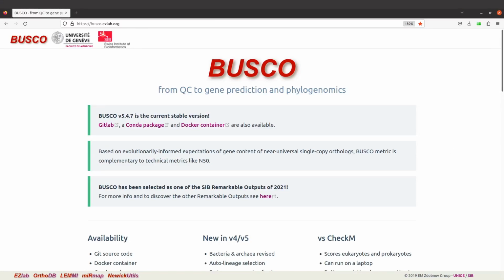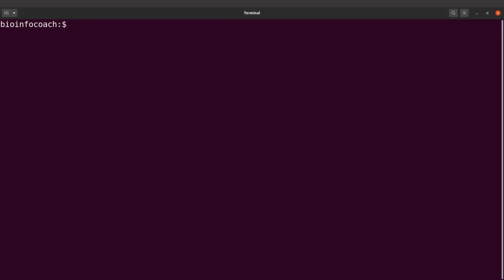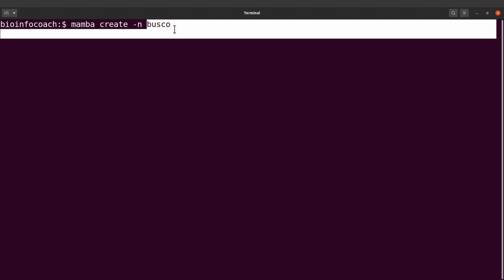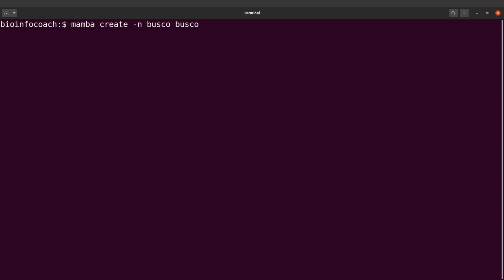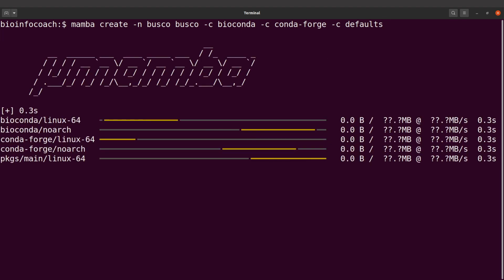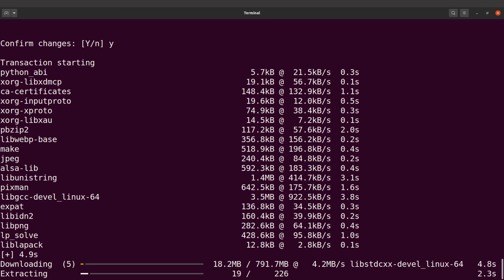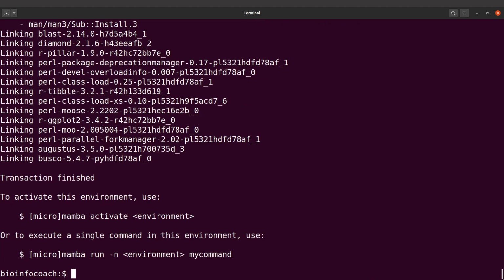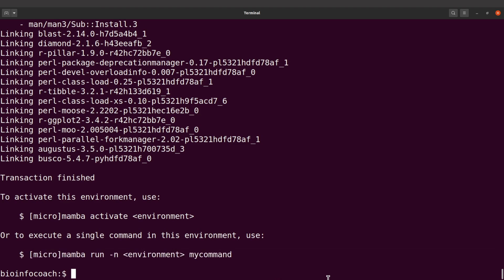Install and Usage of BUSCO in Linux using mamba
BUSCO for genome assembly evaluation

Chapters
00:00 Intro
00:26 PC Requirement
00:47 Open the commandline
01:03 Create an environment and install BUSCO

bioinformatics tutorial
bioinformatics course
Bioinformatics Project